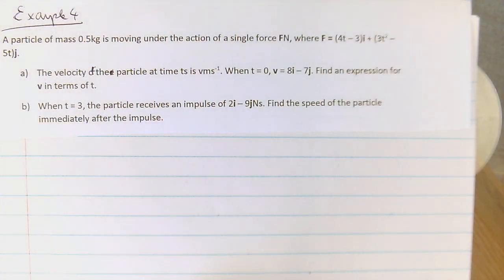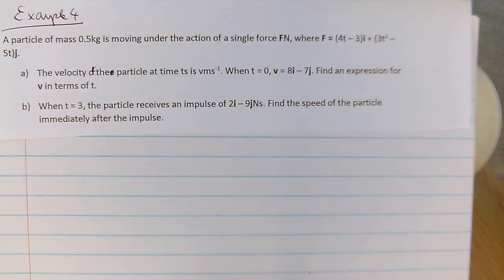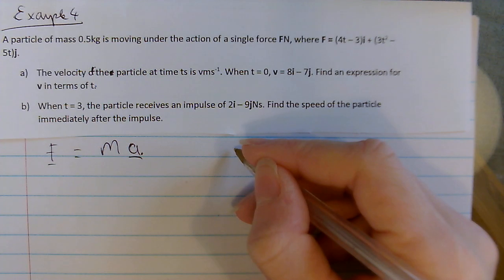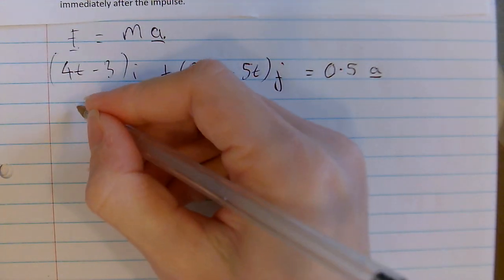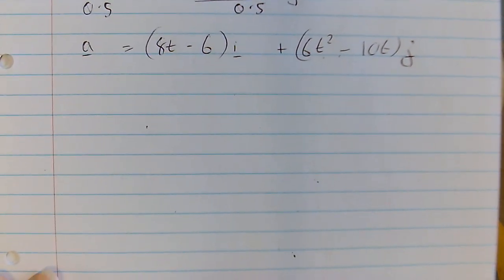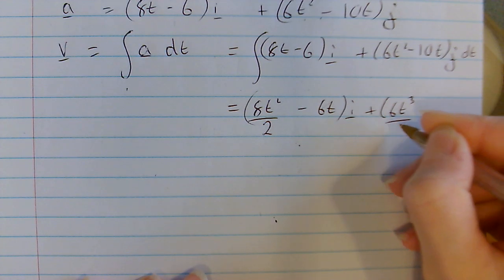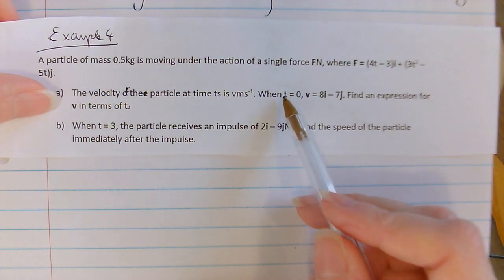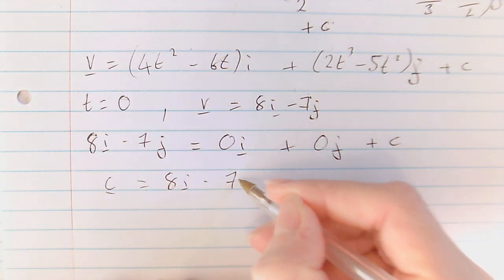Vectors Diff and Integ Example 4 a